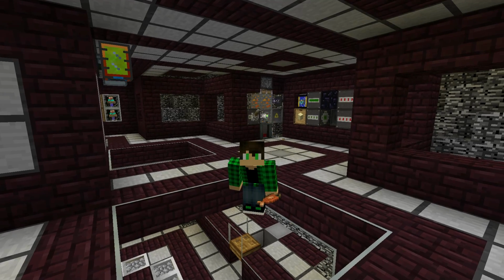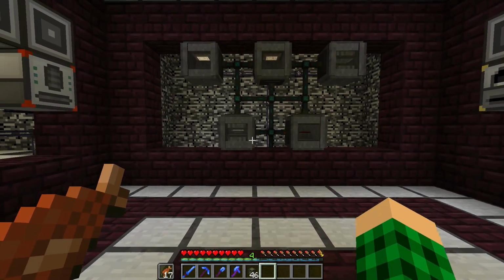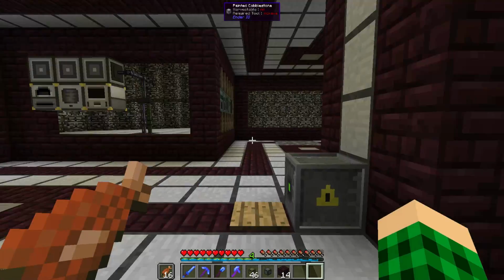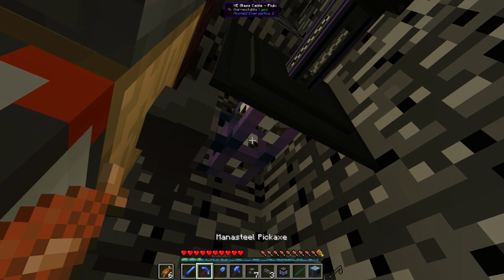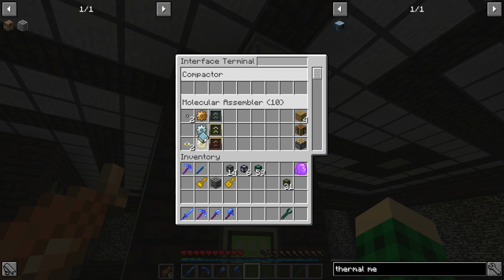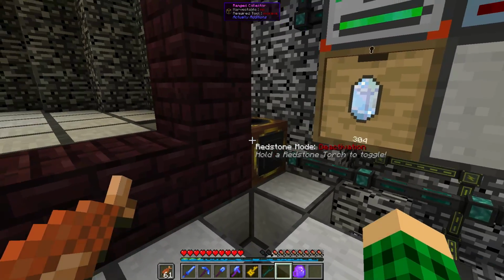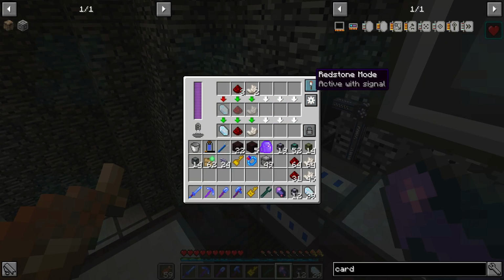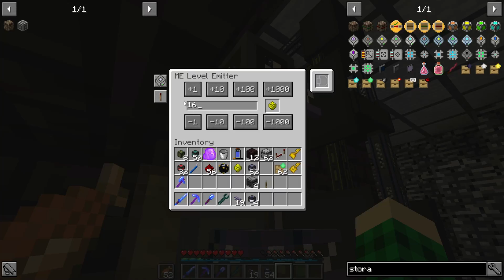Minecraft Break Out - EP11 - Inscribers Automation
➤ Intro Music
Music | Island by Declan DP

About BreakOut:
Break Out! is an exciting new challenge pack designed to help players break out of their old vanilla
ways and break in to the wild world of modded Minecraft!
Although designed to be accessible to new players it should also provide a fun progression-based challenge
to the more experienced who are looking for a light, fun new pack.